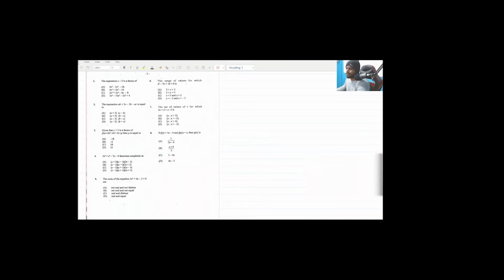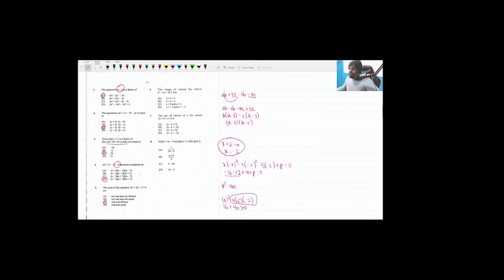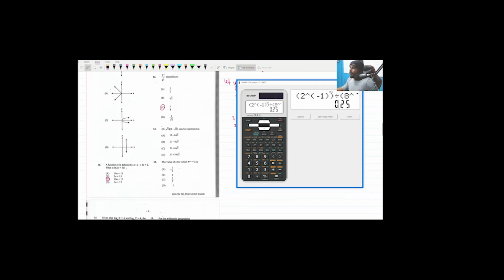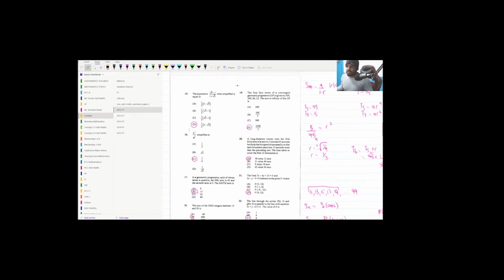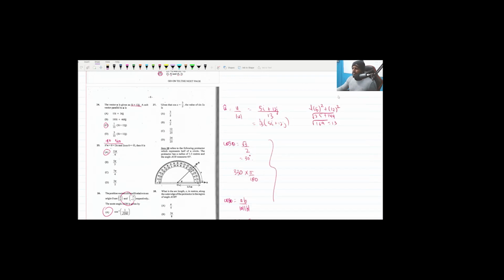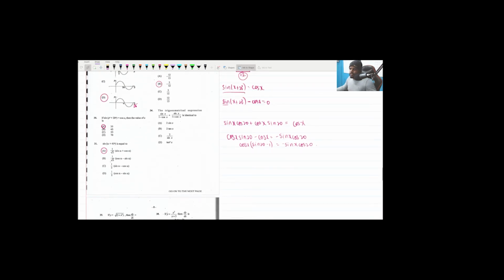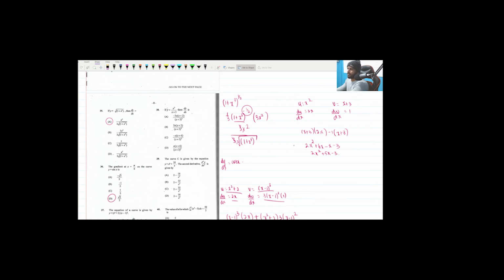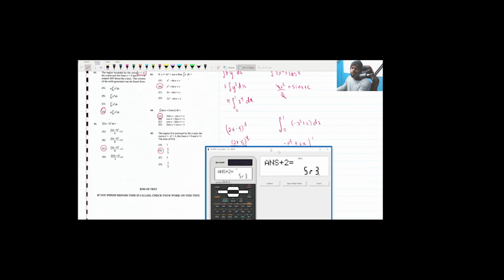ADD MATHS 2013 P1 SOLUTIONS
sorry for the video resolutions guys! the recording messed up but next time it will be better!